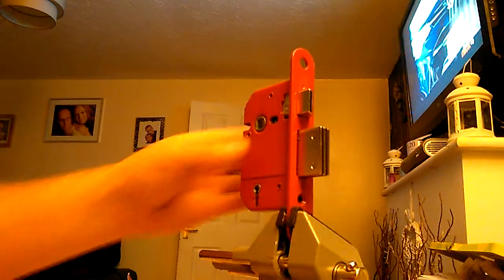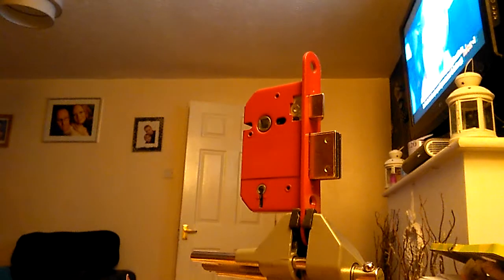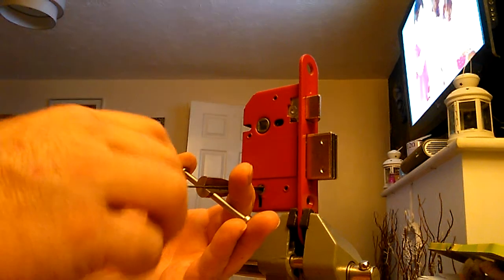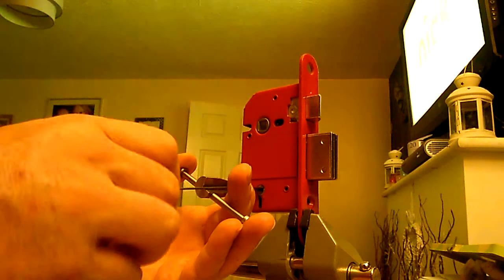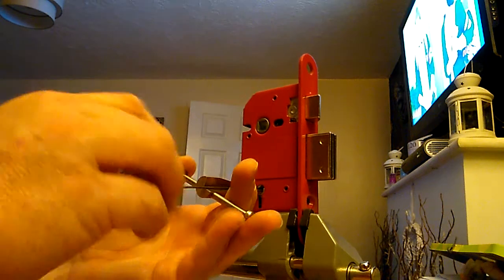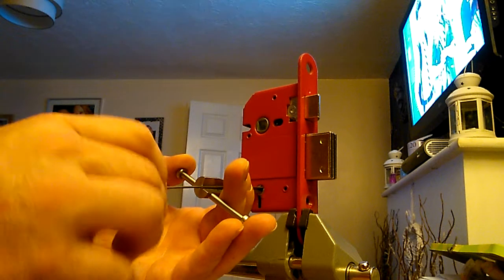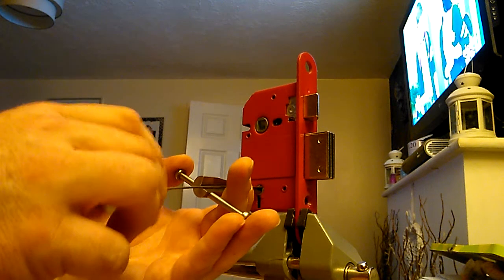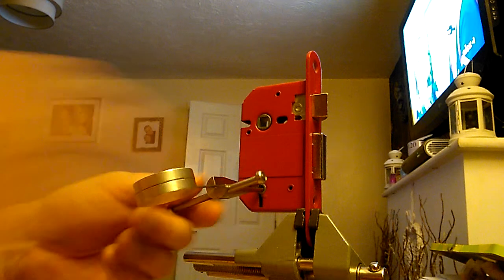Lock picking ERA fortress 5 lever sash lock 2nd attempt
Era fortress sash lock done again after the first video turned out a little on the dark side.